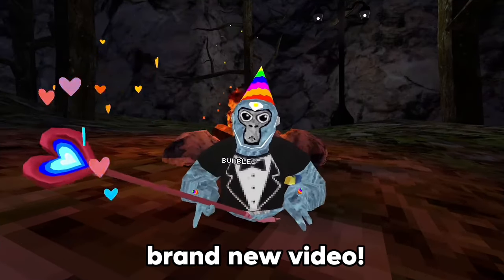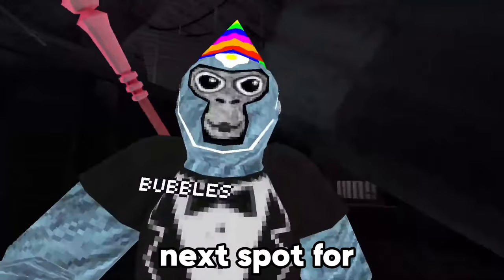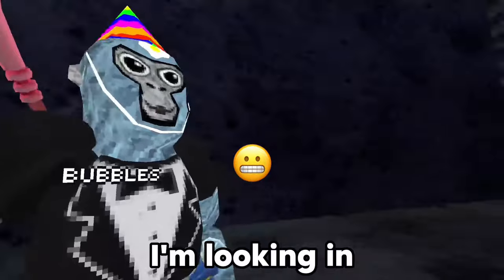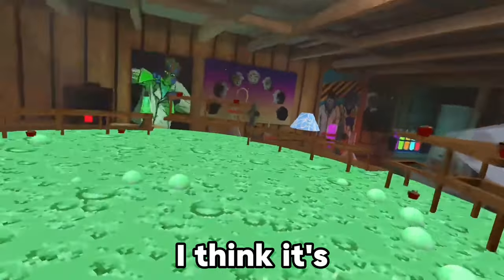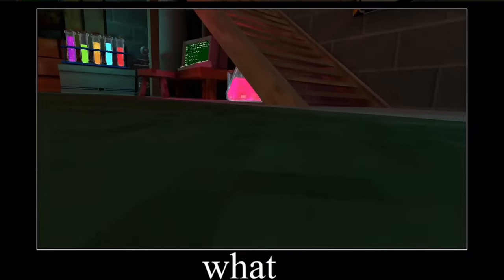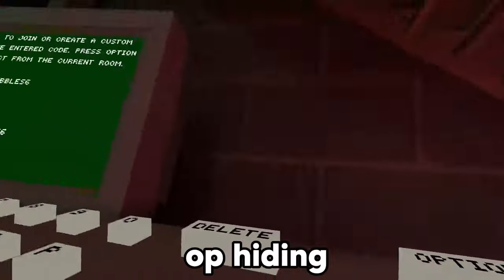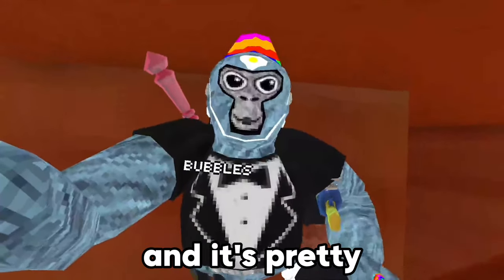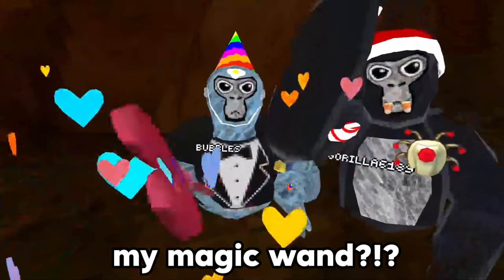I found Gorilla Tag Most SECRET Hiding Spots..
Make sure to watch this video! :D I found the most crazy and OP hiding spots in gorilla tag. You guys have to see this one.